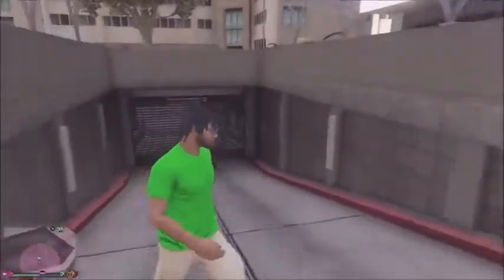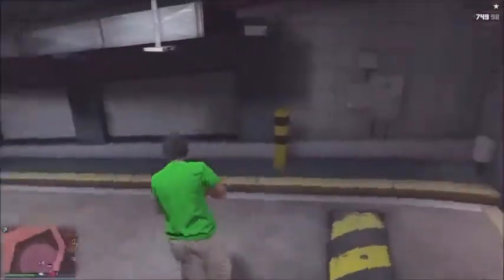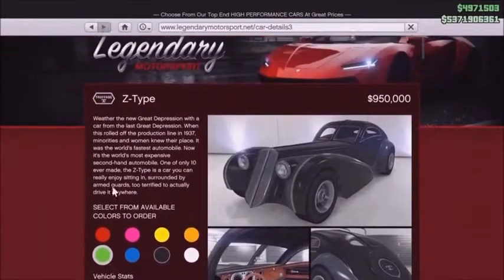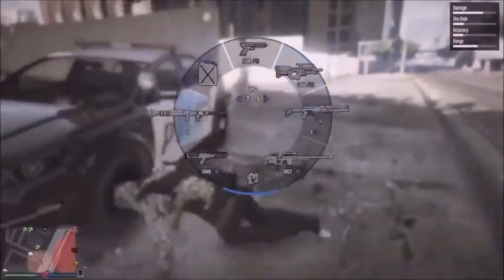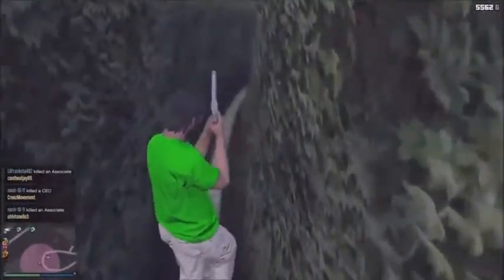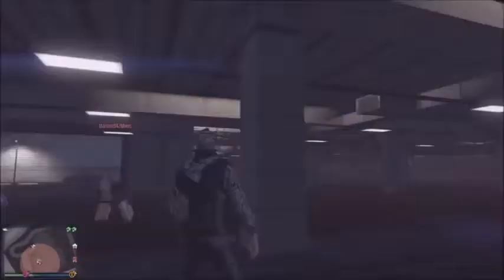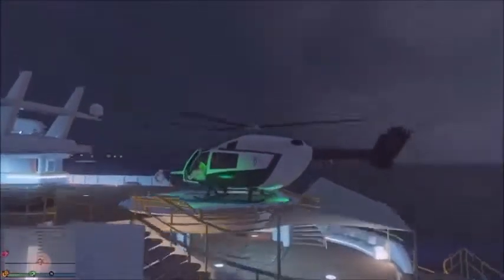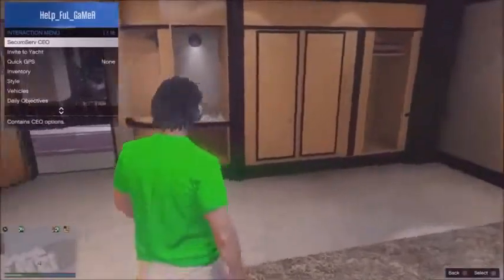GTA 5 Glitches BEST ''TOP 5 WORKING GLITCHES'' SWIM IN SECRET ROOM, RARE HEADSET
GTA 5 TOP 5 WORKING GLITCHES _ SWIM IN SECRET ROOM, RARE HEADSET & MORE